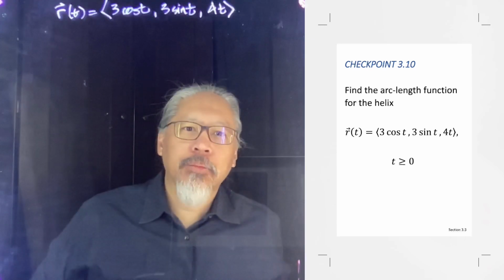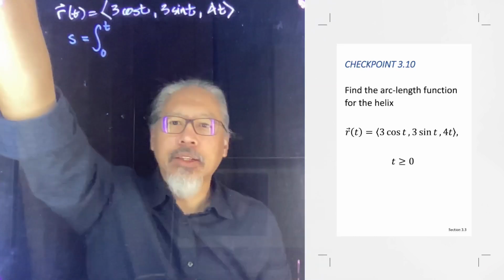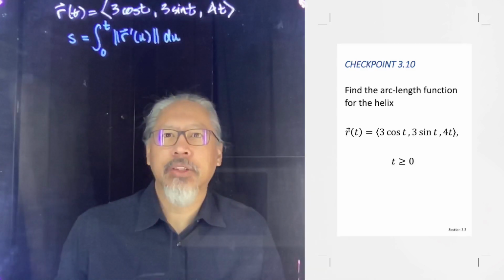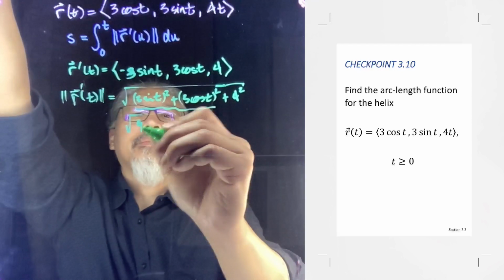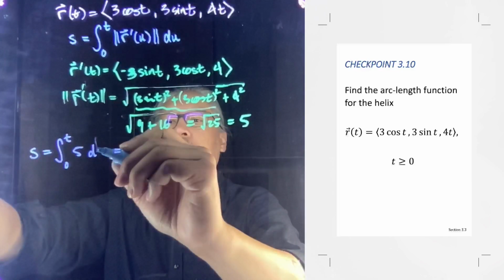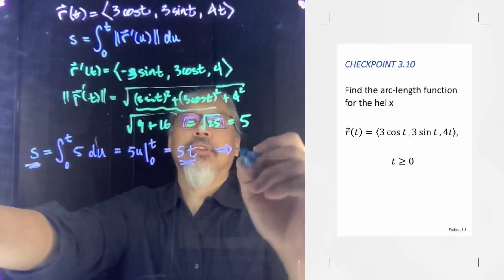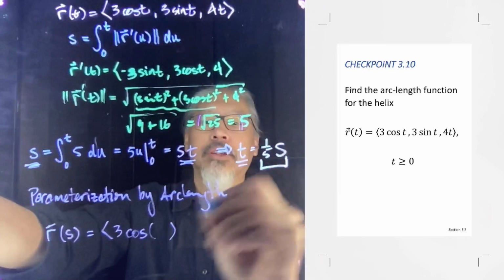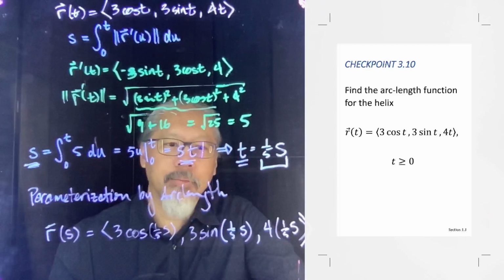m253 CP3 10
Checkpoint 3.10
Section 3.3 Arc Length and Curvature
OpenStax Text
Cañada College
Ray Lapuz